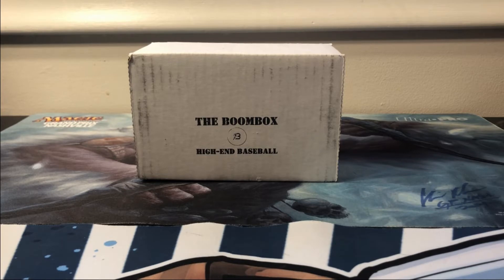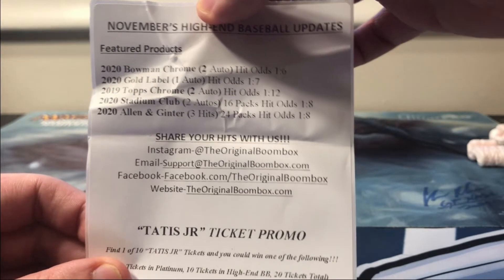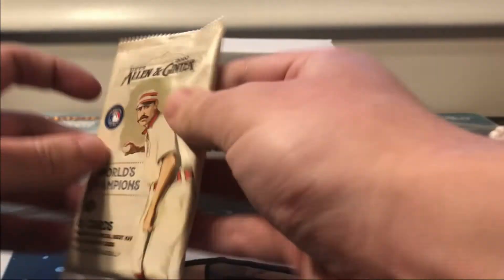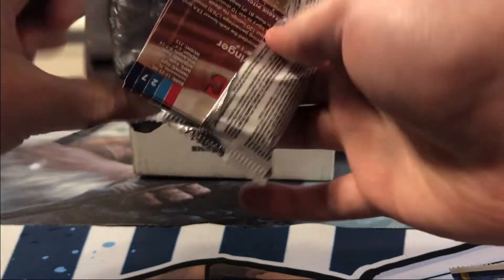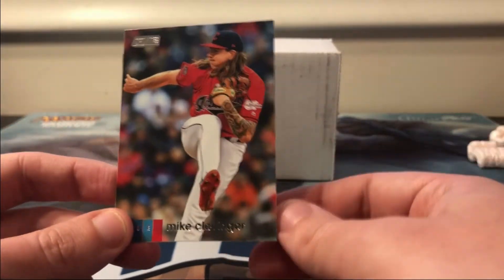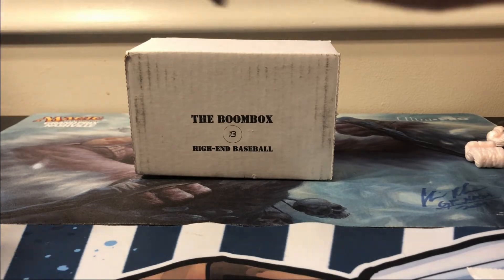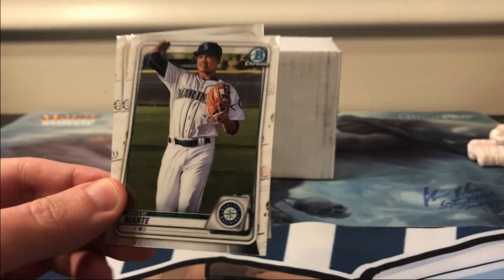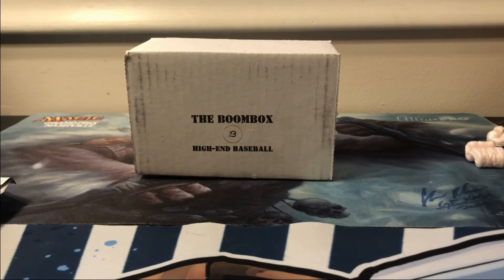November High End Baseball Boombox